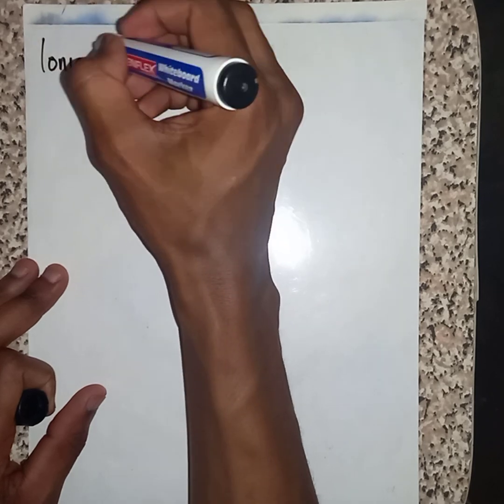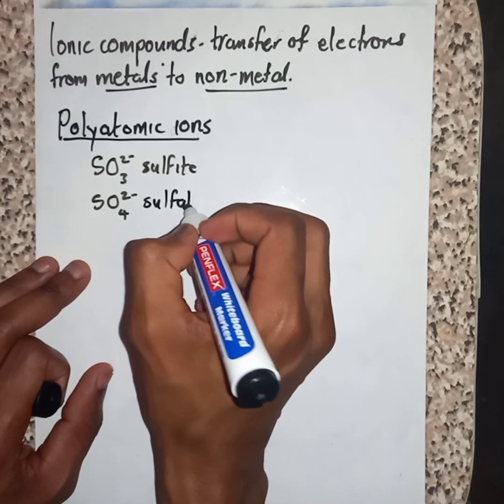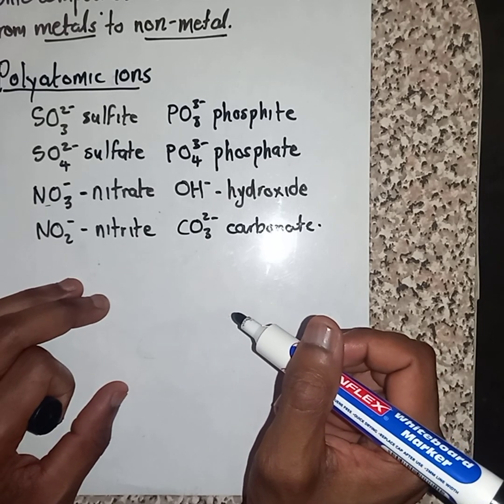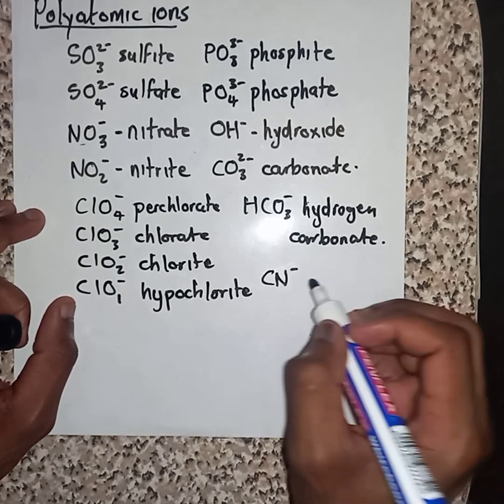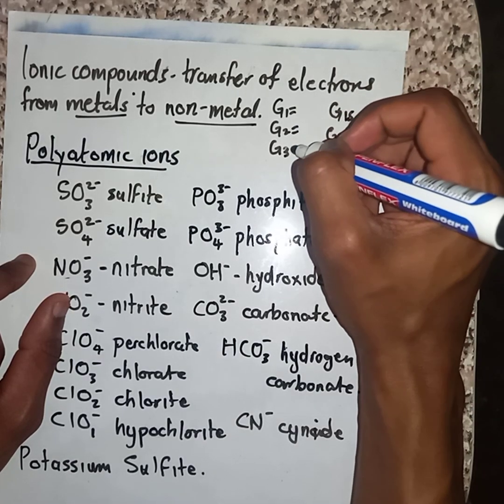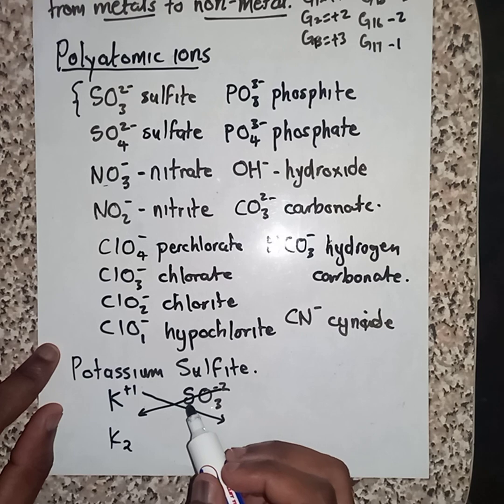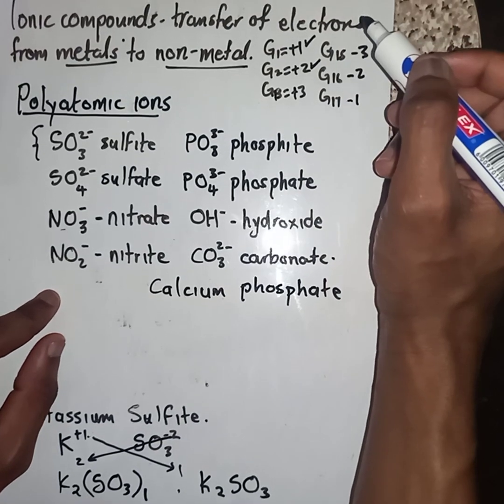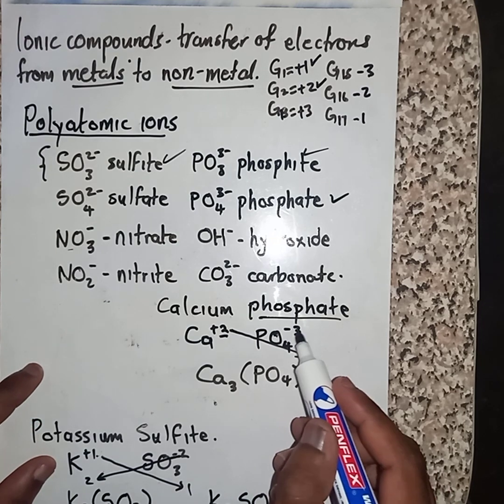Grade 10 Physical Science Writing Chemical Formulae including Polyatomic Ions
Writing Chemical Formulae including Polyatomic Ions